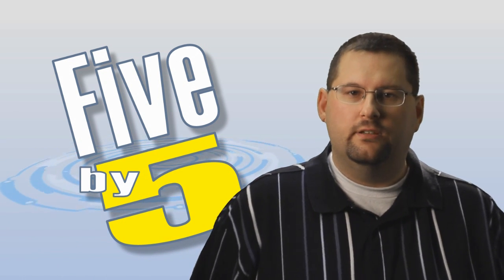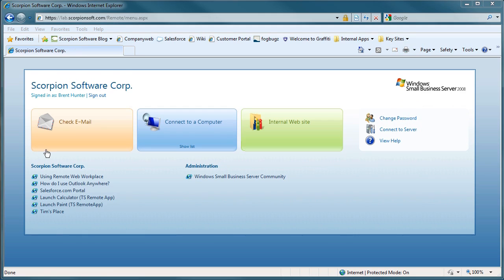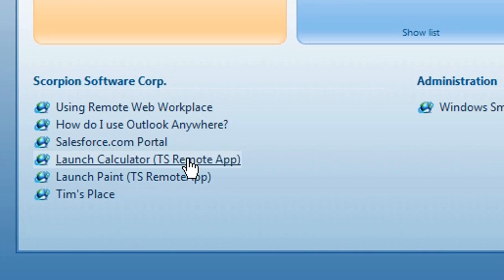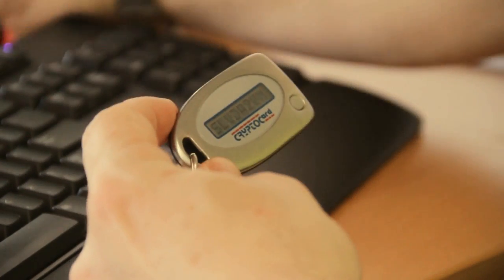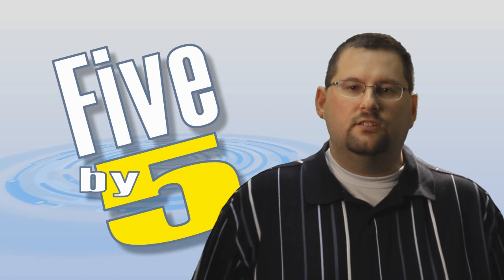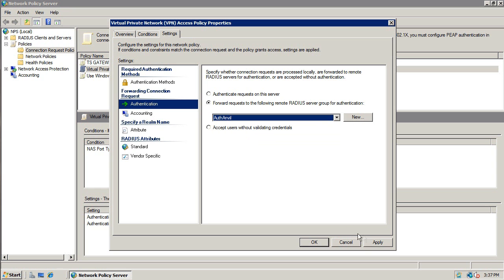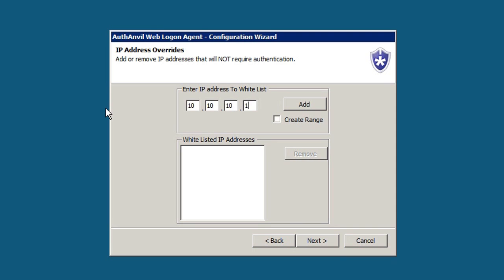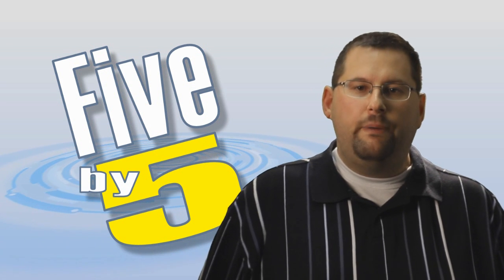Five by 5 - Episode 103: Secure remote access in SBS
In this episode, Dana talks about how to get the most out of your investment in Small Business Server by adding a complimentary security layer with AuthAnvil. From learning how to strengthen Remote Web Workplace (RWW) with RWWGuard to locking down VPN with AuthAnvil RADIUS, you will want to check out this episode if you are using SBS to allow staff to work remotely.